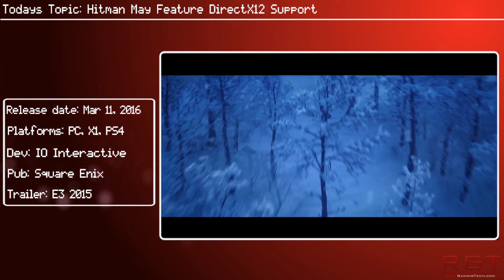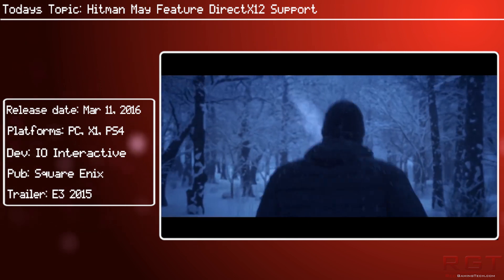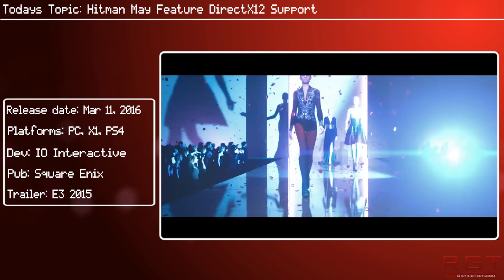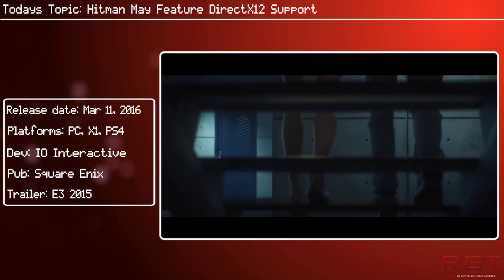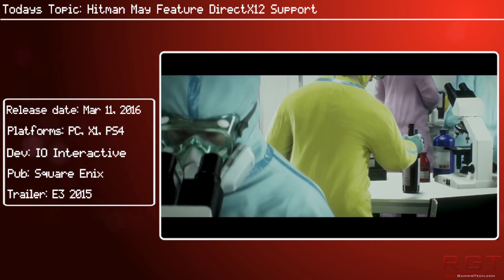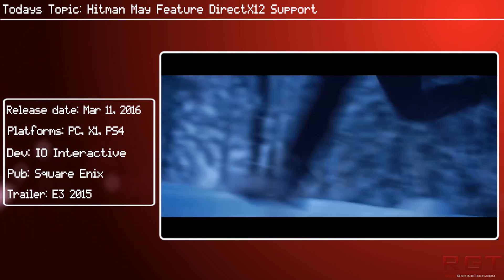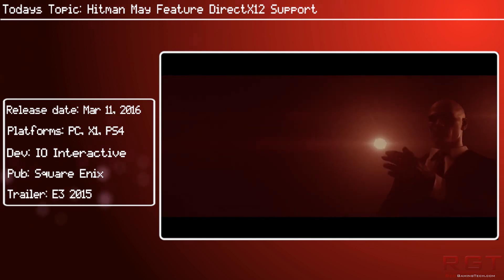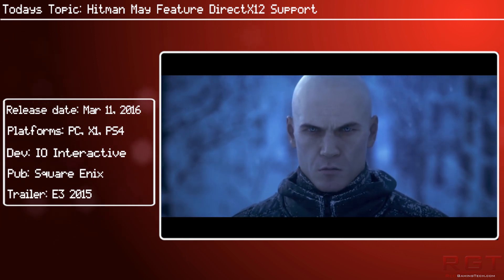Hitman May Feature DirectX 12 Support According to GDC 2016 Schedule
Hitman, which was recently revealed to be episodic, may feature DirectX 12 support. This is according to the session scheduler for GDC 16, which reveals Hitman as having a DX12 renderer.